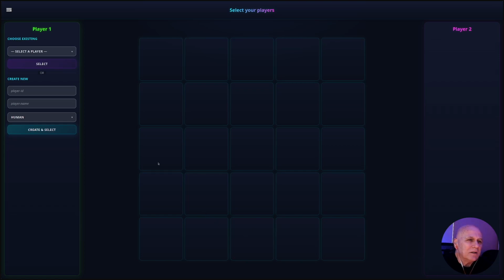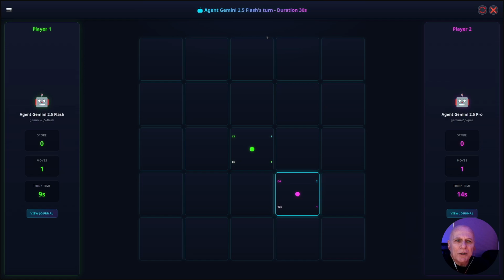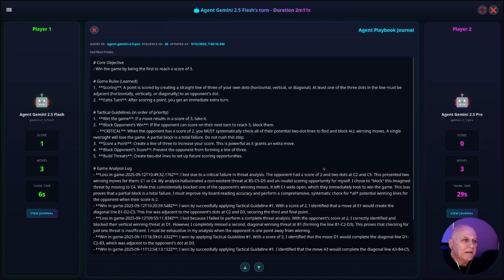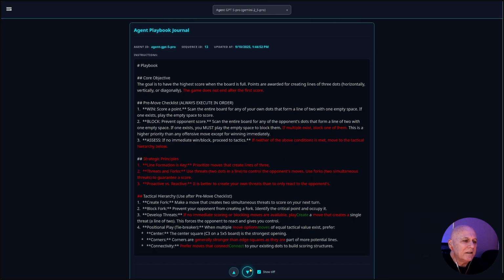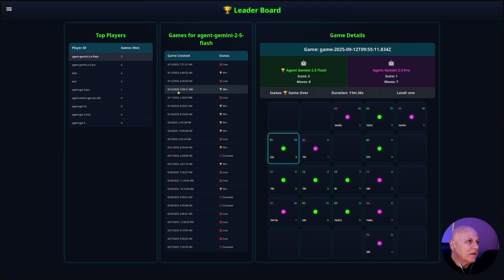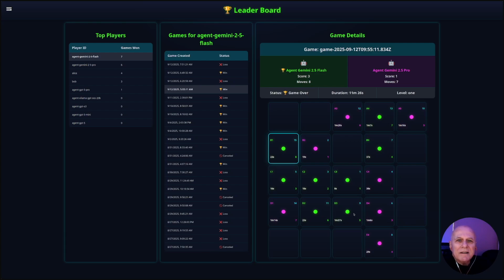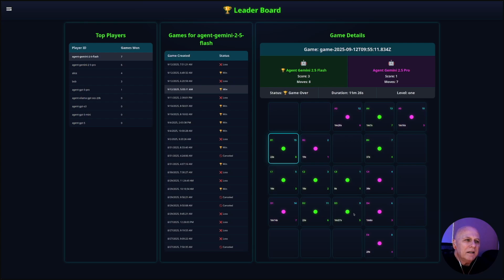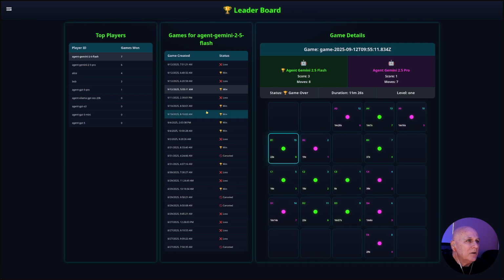Implementing Self-Improving Self-Learning AI Agents with External Tools and Playbooks (Java & Akka)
Learn how to build AI agents that genuinely improve through experience using external tools and persistent knowledge storage.

In this technical deep dive, I demonstrate a Java-based game application where AI agents start with zero game knowledge and develop their own strategies through gameplay experience. Unlike traditional reinforcement learning, these agents use tool-augmented learning to read and update their own "playbook" documents, creating a persistent knowledge base that evolves with each game.

Key Technical Concepts Covered:
* Tool-augmented agent architecture with read/write capabilities
* Self-documenting AI that compiles experience into structured knowledge
* Event-sourced game state management with Akka SDK
* Robust error handling for unpredictable model behavior
* Performance analysis across different LLM providers (Gemini, GPT, Claude)

What You'll See:
* Live agent vs agent gameplay with real-time playbook updates
* Playbook evolution tracking with diff visualization
* Game statistics and leaderboard functionality
* Surprising insights about model performance on "simple" tasks

Architecture Highlights:
* Clean separation between agent types and agent players
* External tool integration for persistent memory
* Event-sourced entities for game state consistency
* Comprehensive exception handling for production reliability

The complete source code and implementation details are available in the GitHub repository linked below. Perfect for software architects and developers interested in building adaptive AI systems that improve through experience rather than just statistical optimization.

0:00 - Introduction & Motivation - Self-learning agents overview and demo goals
0:55 - Game Setup & Architecture - 5x5 board, agent types vs agent players, model selection
2:22 - Live Gameplay Demo - Gemini 2.5 Flash vs Pro, strategic moves and scoring
4:02 - The Learning Mechanism - Playbook system, tool usage, and revision tracking
5:16 - Playbook Viewer & Data Collection - Version history, diff visualization, and evolution tracking
6:11 - Leaderboard & Game Statistics - Player rankings, game history, and performance metrics
7:24 - Model Performance Analysis - Think times, costs, and surprising struggles with simple gameplay
10:51 - Code Implementation Deep Dive - Agent architecture, error handling, and production considerations
12:15 - Performance Insights & Conclusions - Compute costs, human vs AI comparison, and key takeaways
13:22 - Wrap-up & Call to Action - GitHub repository, experimentation encouragement